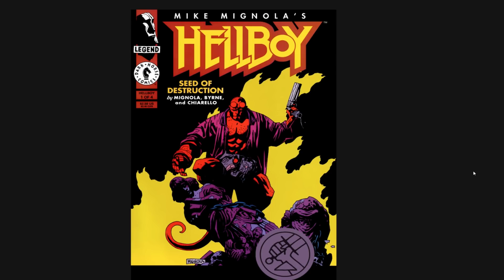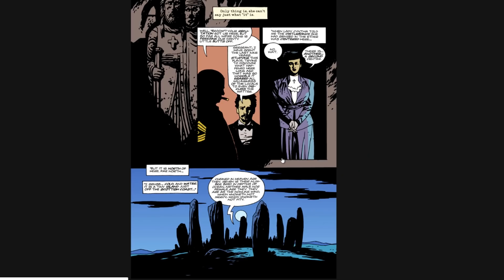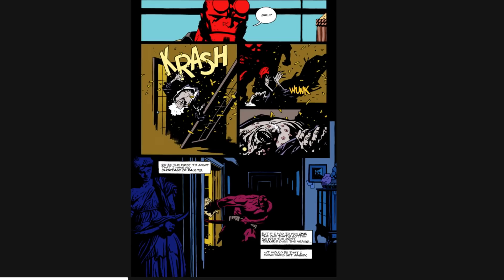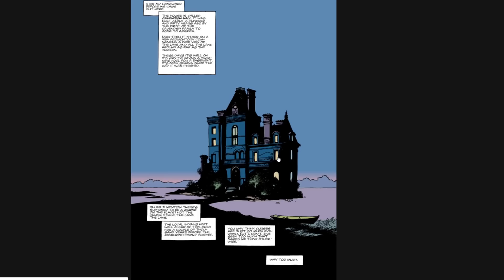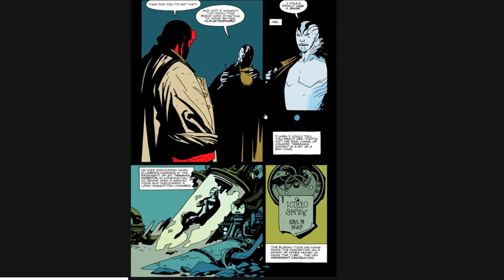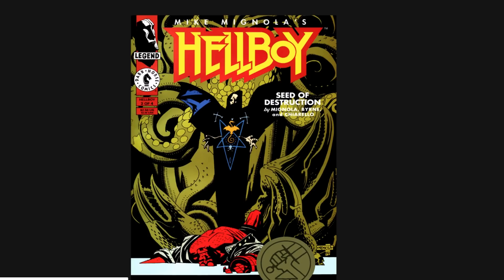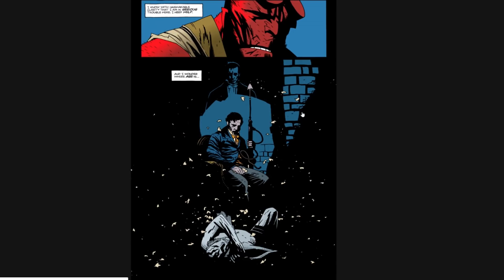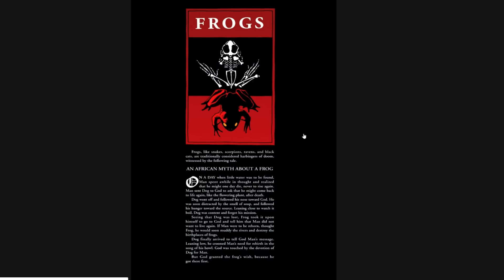SUPER FUN SUNDAY MIKE MIGNOLA HELLBOY SEED OF DESTRUCTION